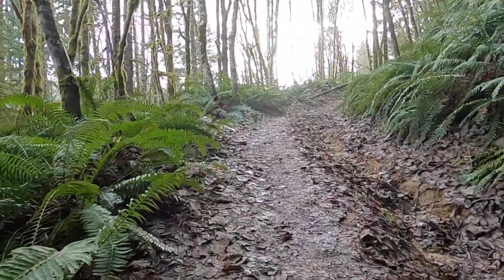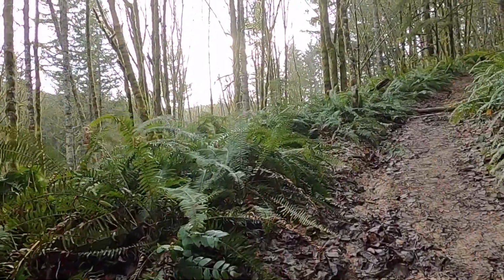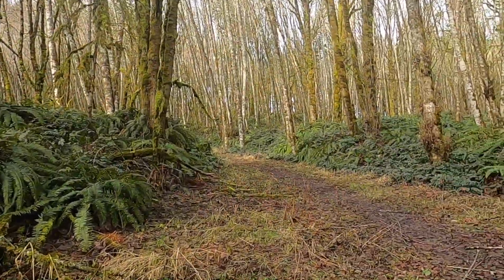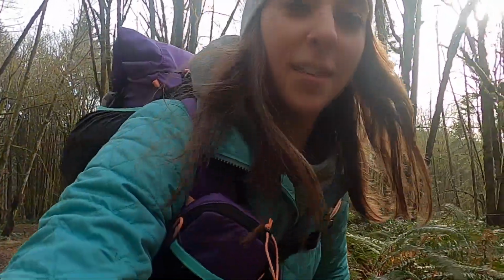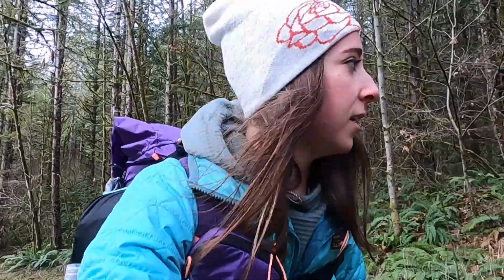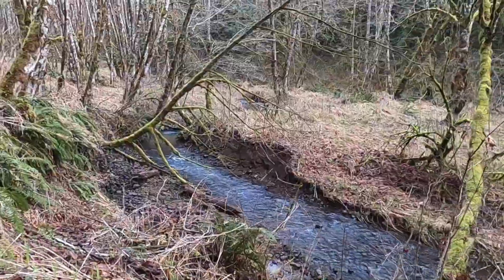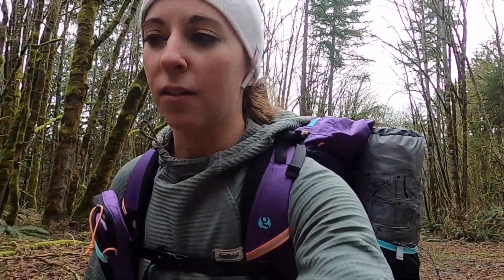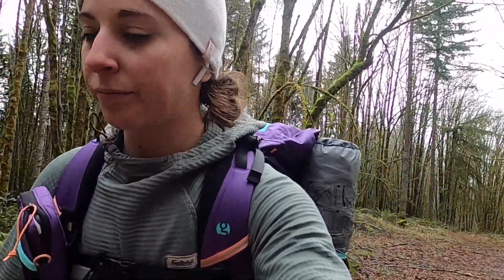Solo Camping | Testing my New Pack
In this video I solo camp at Stub Stewart State Park near Portland, Oregon. I also go on a training hike with my new Gossamer Gear Mariposa backpack!

COME SAY HELLO ON INSTAGRAM: @mollyjeanierosie